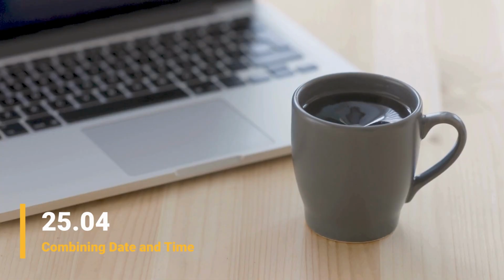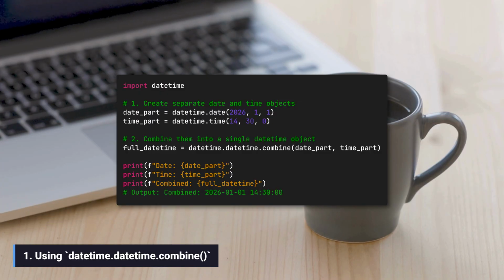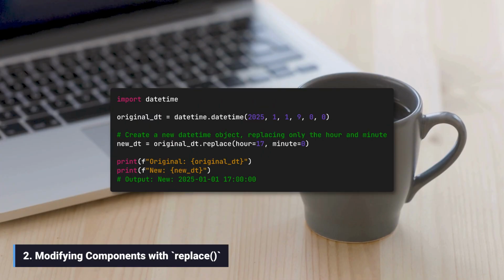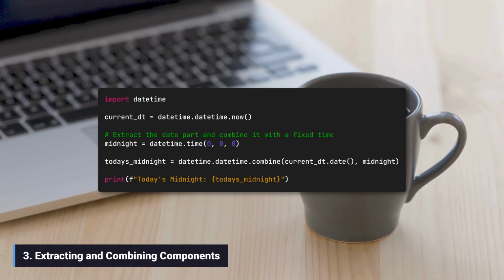[Python for Beginners]: 25.04. Date and Time: Combining Date and Time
Chapters:
00:00:29 1. Using `datetime.datetime.combine()`
00:00:55 2. Modifying Components with `replace()`
00:01:27 3. Extracting and Combining Components
00:01:58 Summary